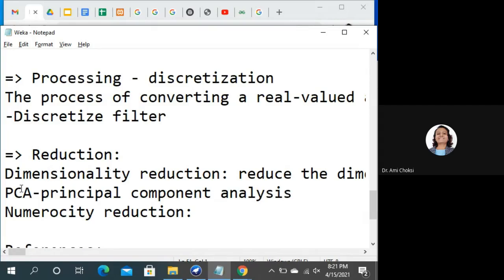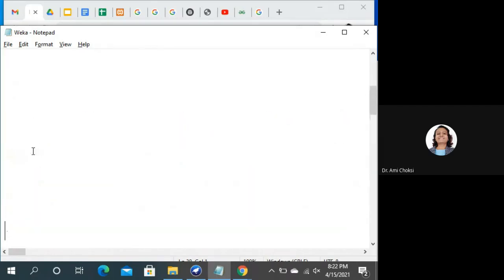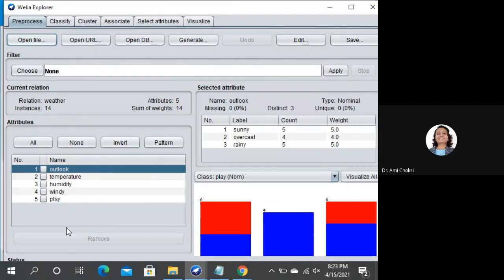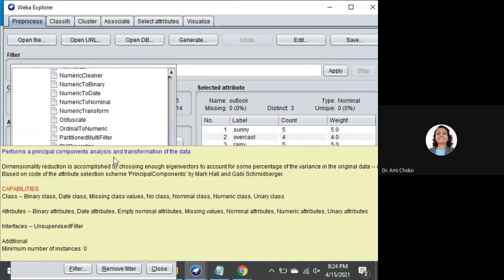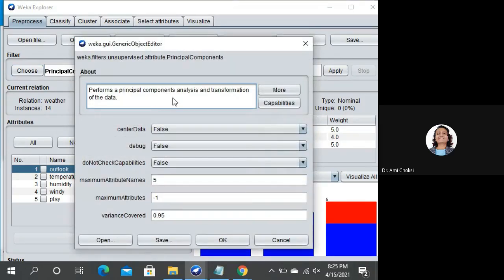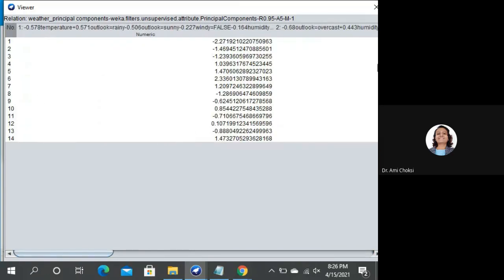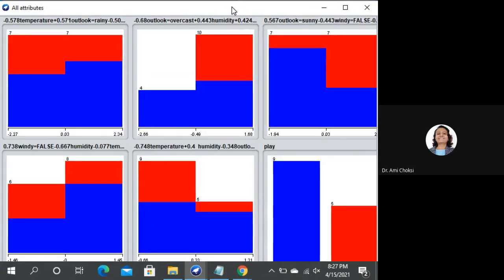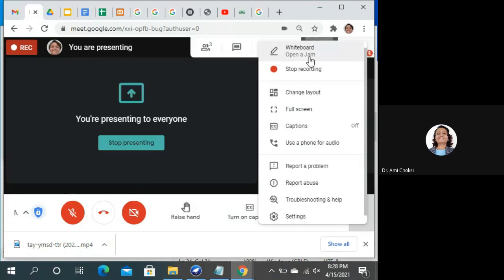Preprocessing Data Reduction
Data Mining(3160714)
Dr. Ami Tusharkant Choksi
Associate Professor,